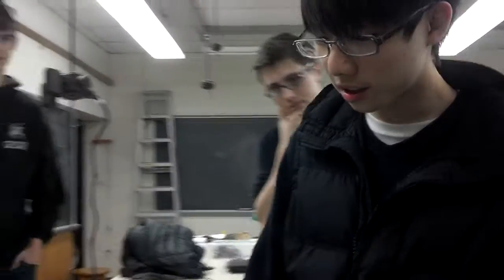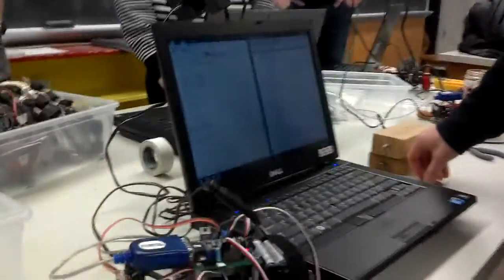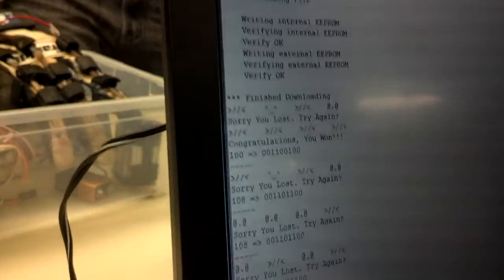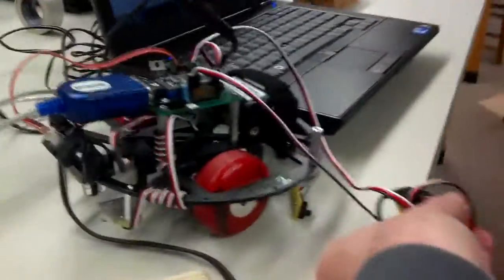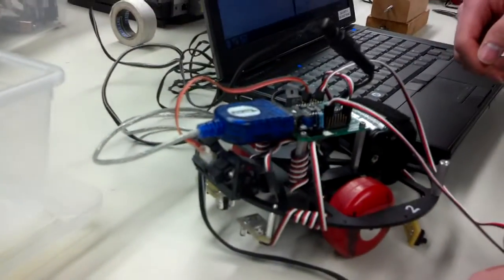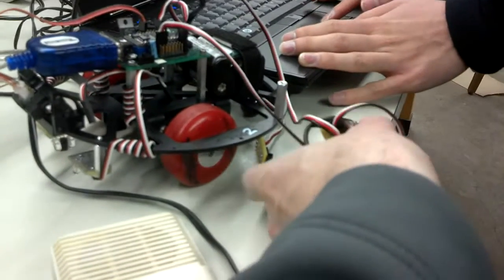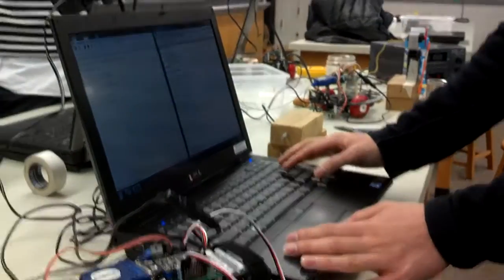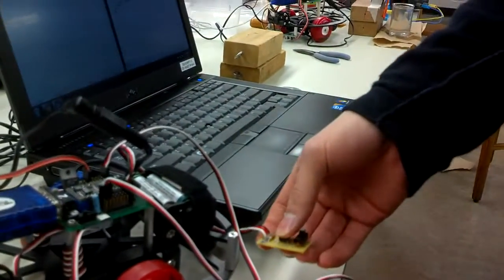Shawn's Robotic Slot Machine Trial Run 1 - George School 2012-13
For his project, Shawn built a simple slot machine.  He designed his robot to begin playing the game either when the user waves his hand in front of an infrared sensor or when a button is pressed.  The robot then picks some random numbers and displays the corresponding symbols on the computer screen.  If a pattern emerges, the user wins and Shawn's robot cheers and plays happy music.  If there is no pattern, some sad music plays.